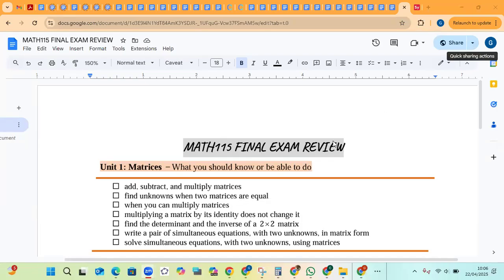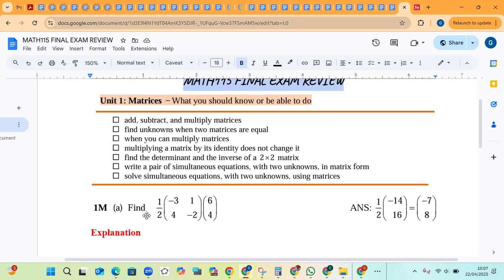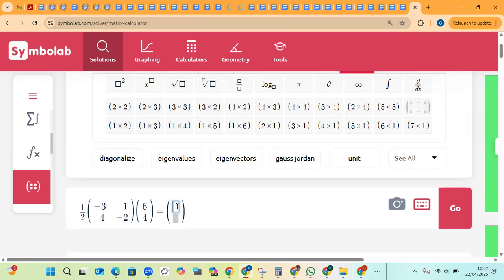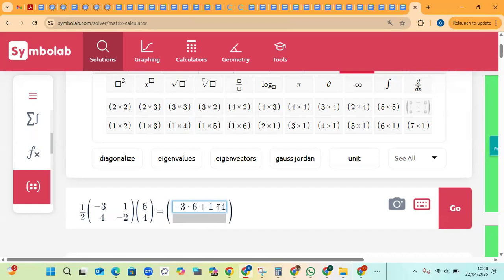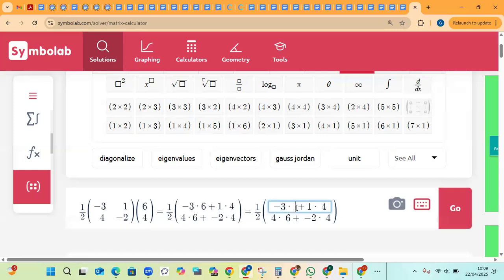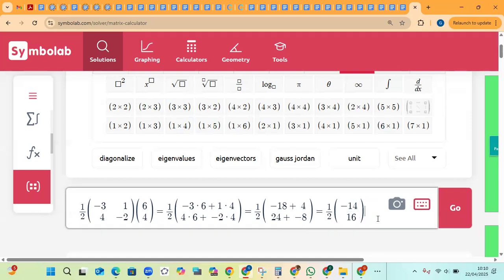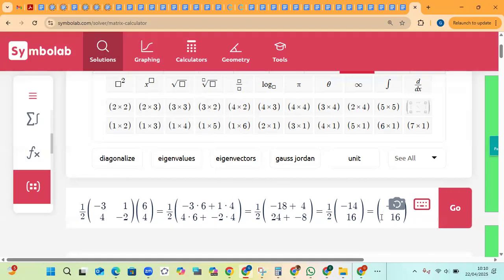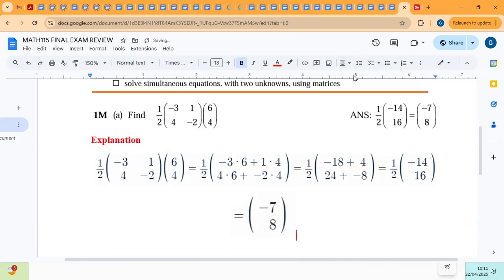Multiplying Matrices Part 1